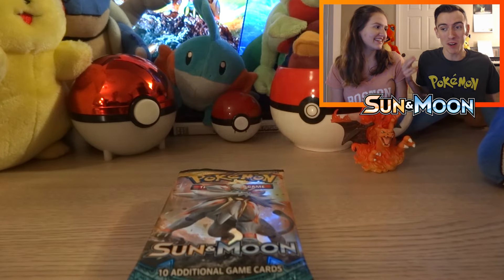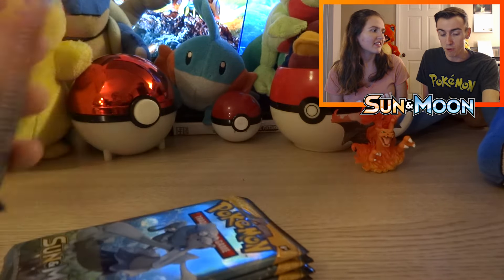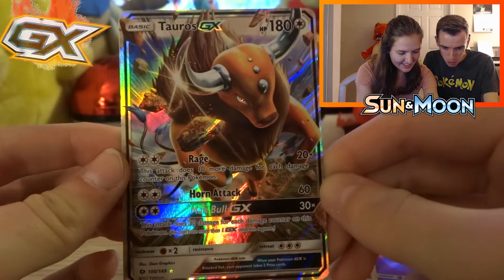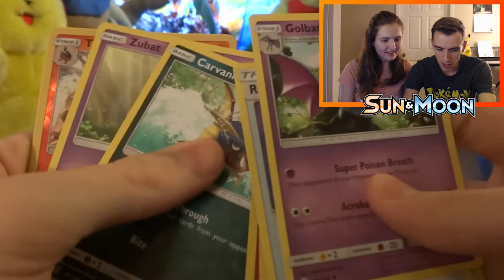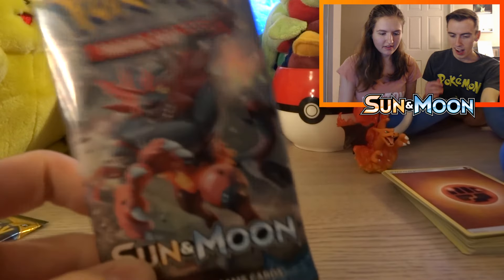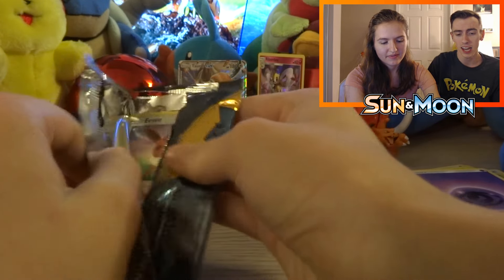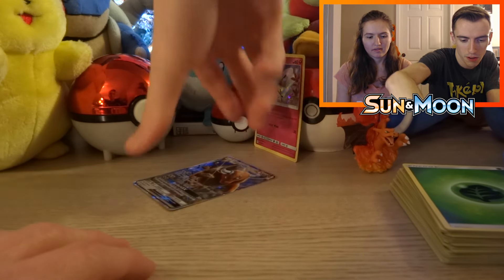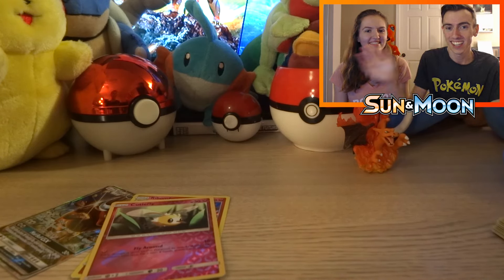MORE EPIC PULLS!!! - NEW SUN AND MOON TCG PACKS OPENING!!! - GX PULL!!!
What's going on everyone John and Alexis here from 4Gamers with our second ever Pokemon TCG pack opening!!!  We managed to pull our second GX of the Sun and Moon set which was super hype because we weren't sure if we would with all the controversy about the mapped booster boxes!